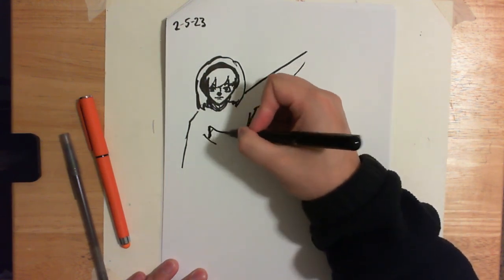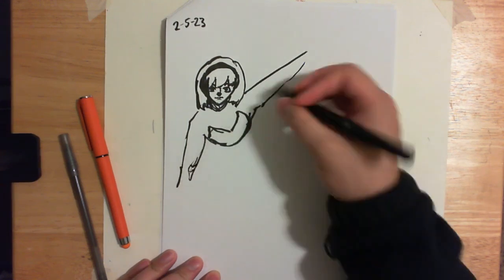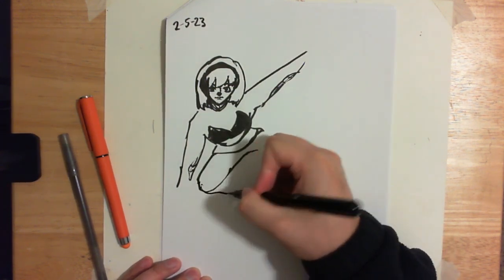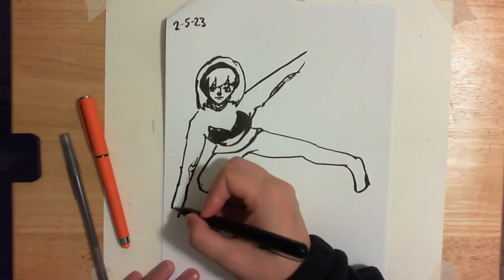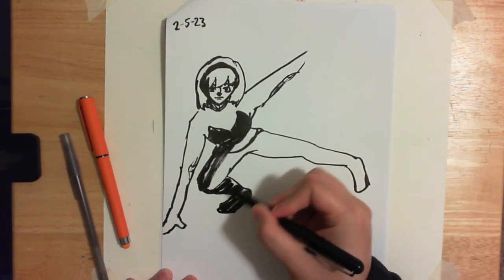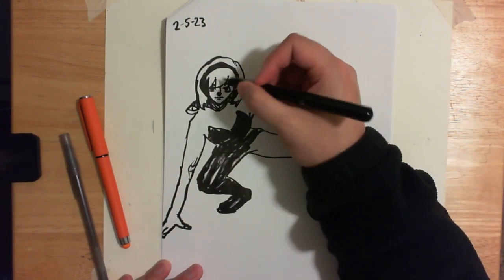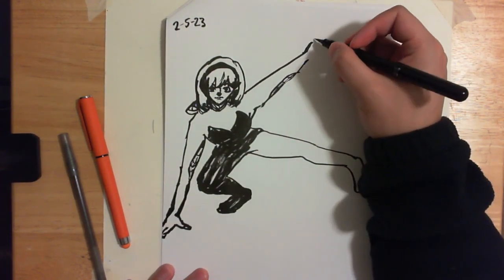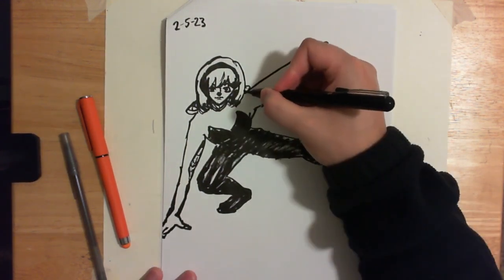Gwen Stacy | TheSamuraiWho Brushpen Buddies EP 13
Spida lady!